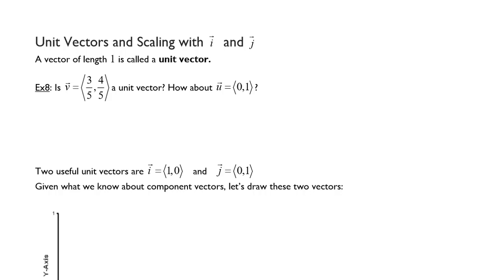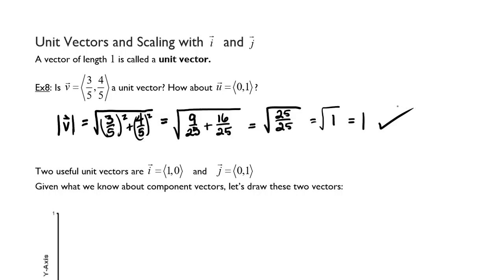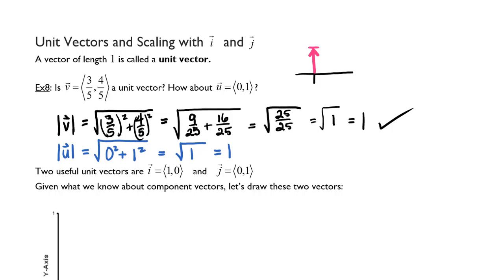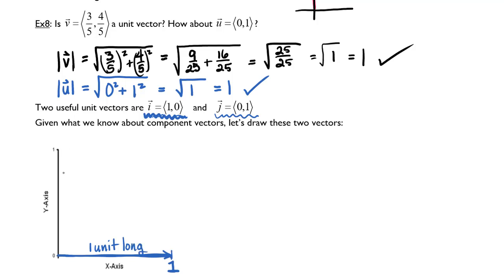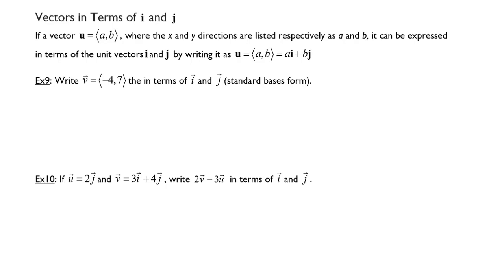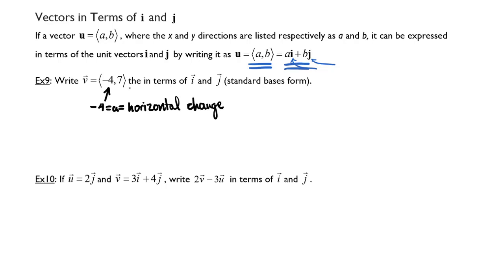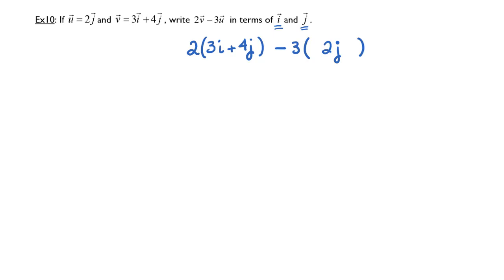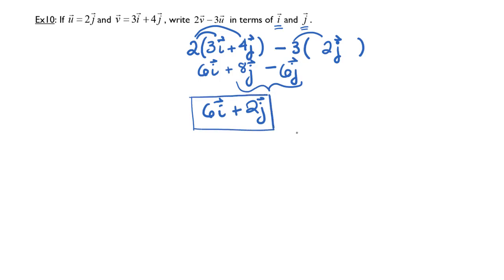Vectors in Two Dimensions Part 6 of 6 i and j unit vectors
In this video we will discuss unit vectors and how to go from component form to i and j form.